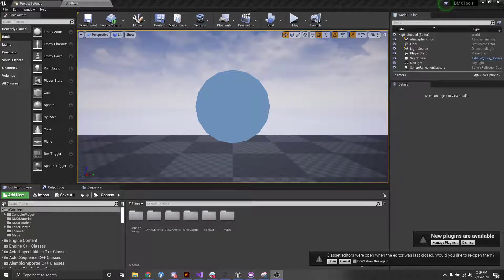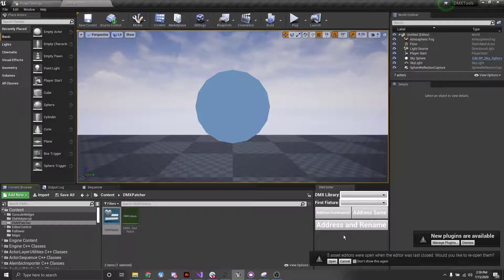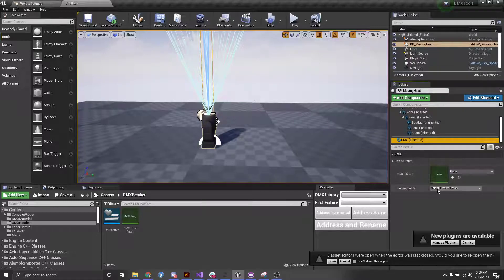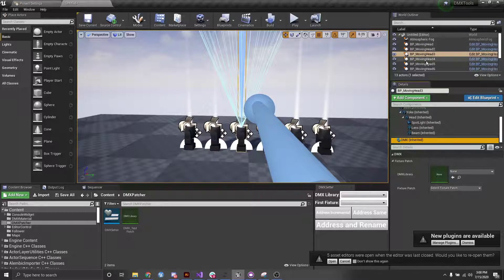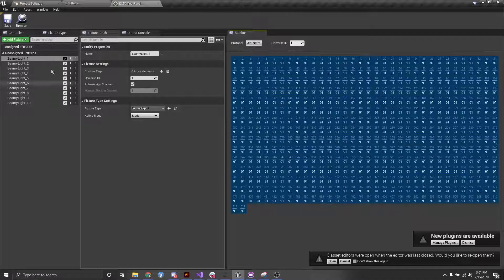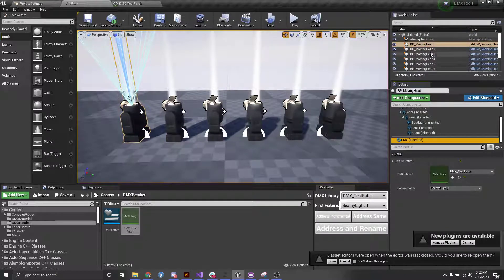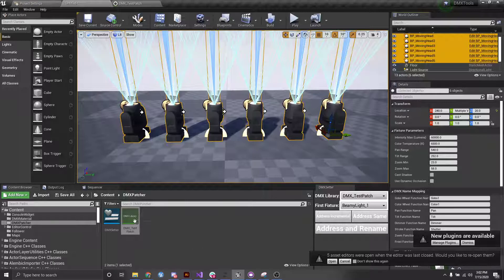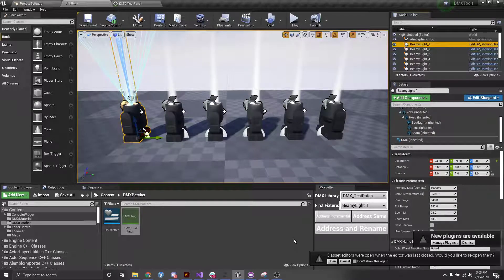UE4 DMX Tools - Auto Fixture Patcher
This tools gives the ability to automatically assign dmx libraries and fixture patches to multiple fixtures at once.